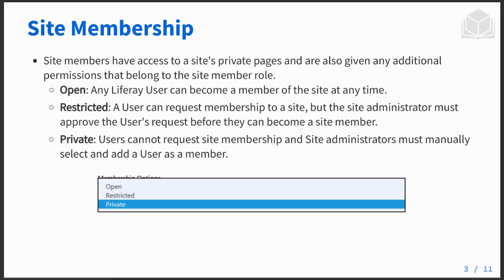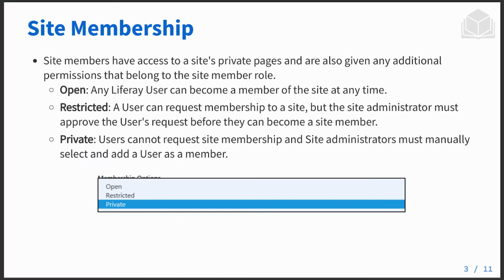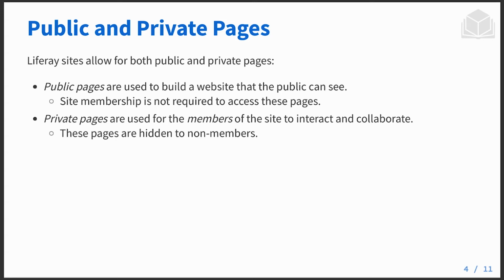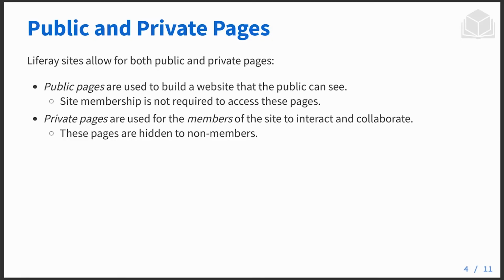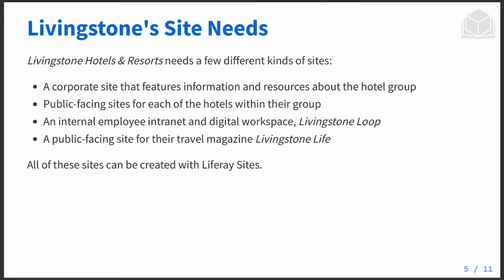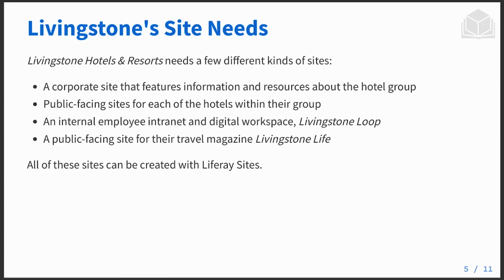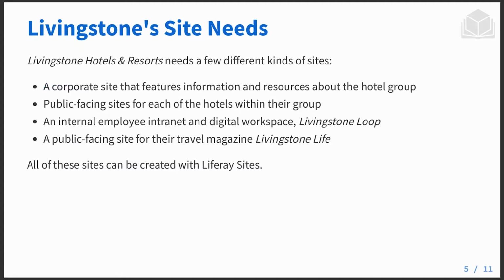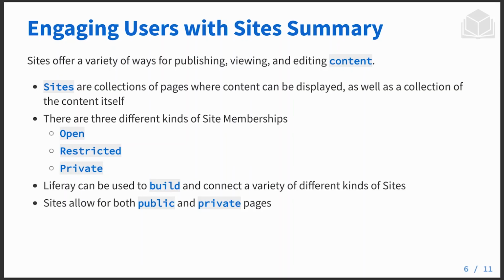Create Websites to Engage Your Customers 7.1 Fundamentals